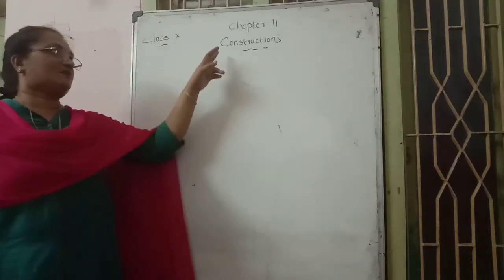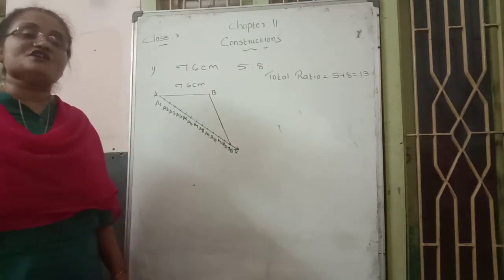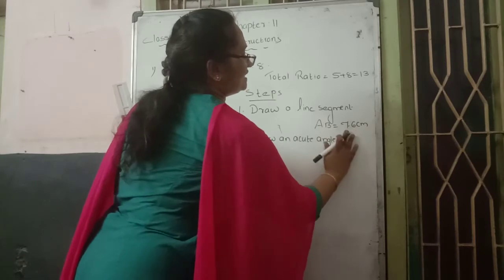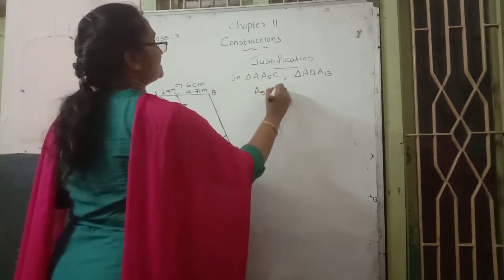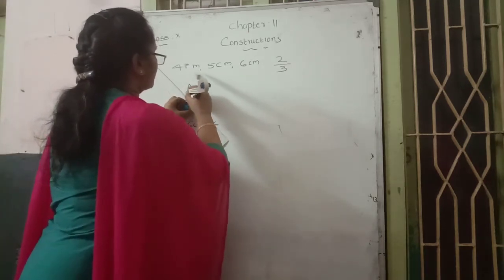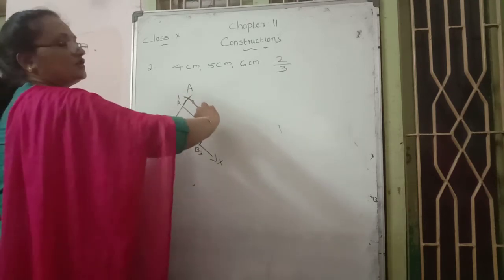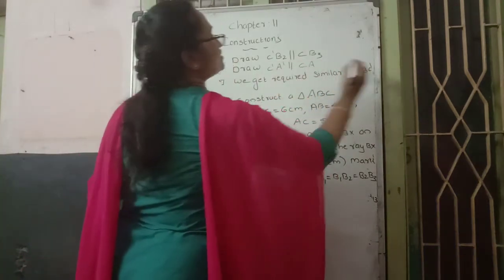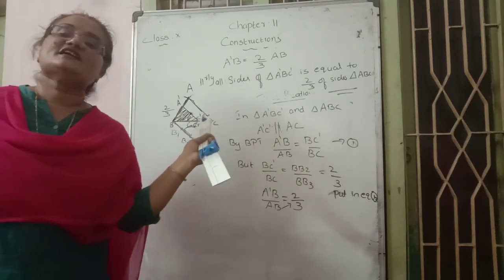10th class math video 16 chapter 11